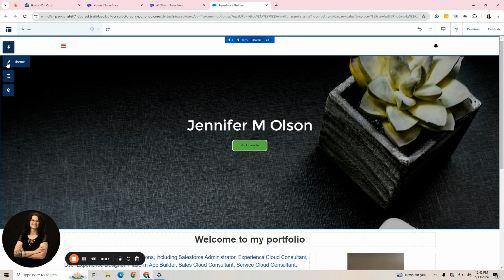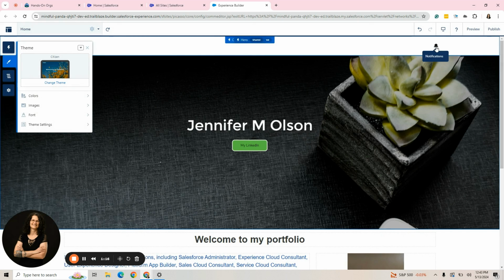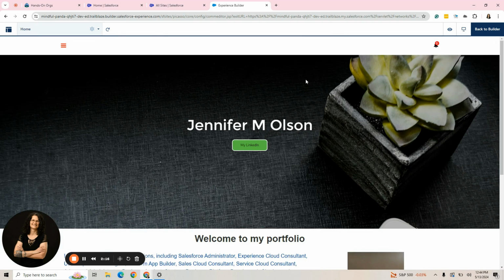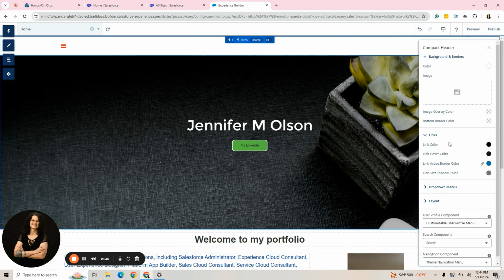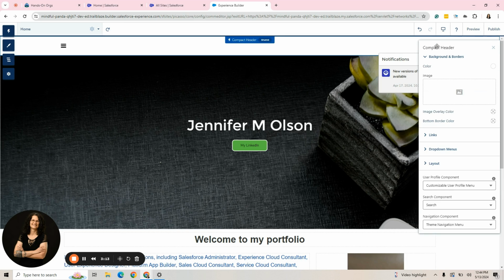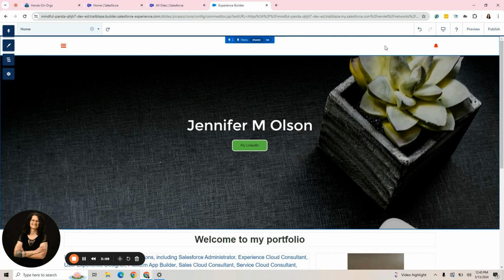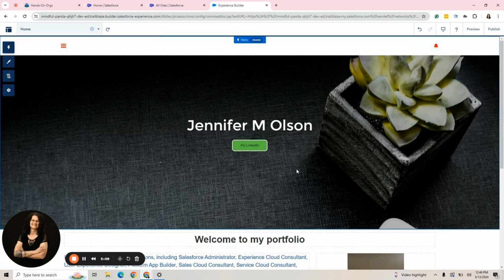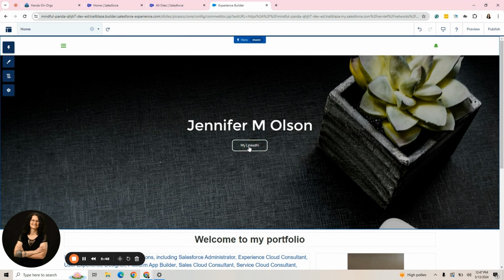Experience Cloud Site Updates - Notification Bell & Hamburger Menu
New declarative functions in Experience Cloud!